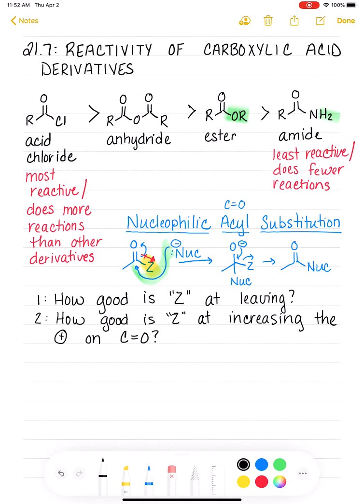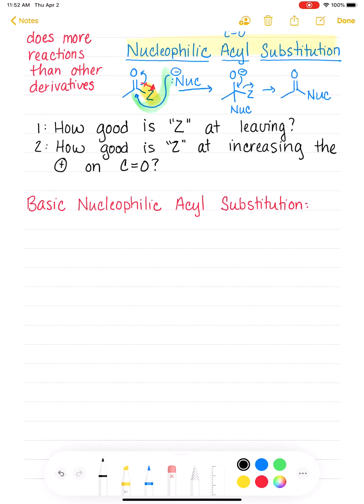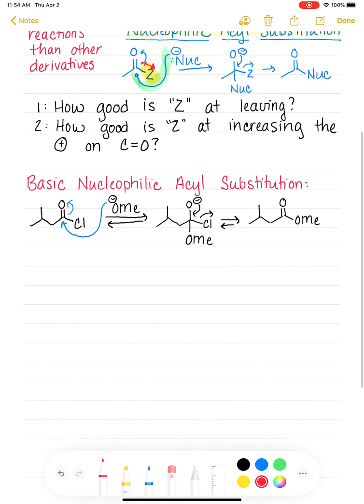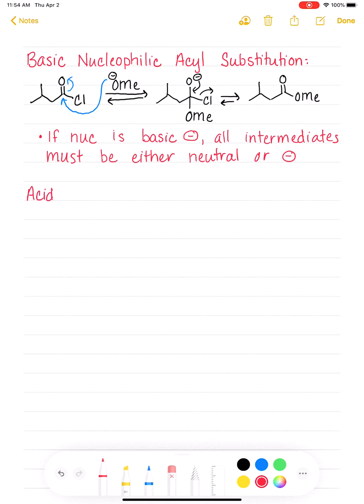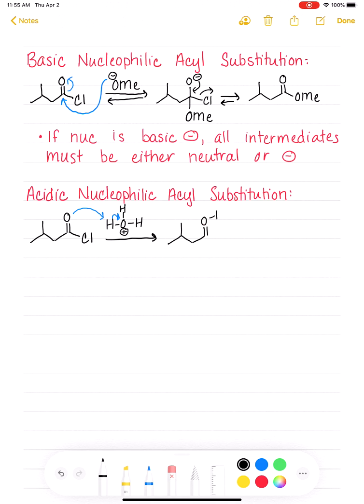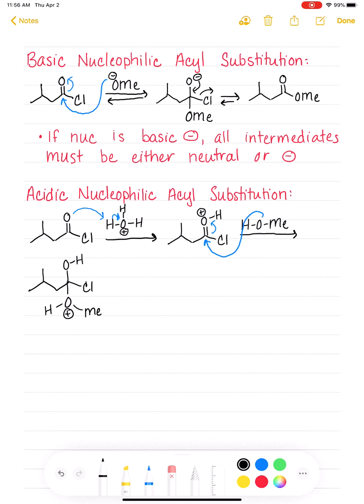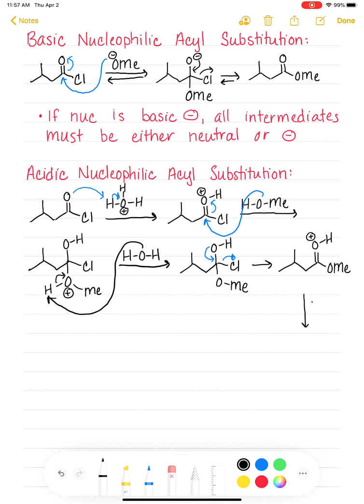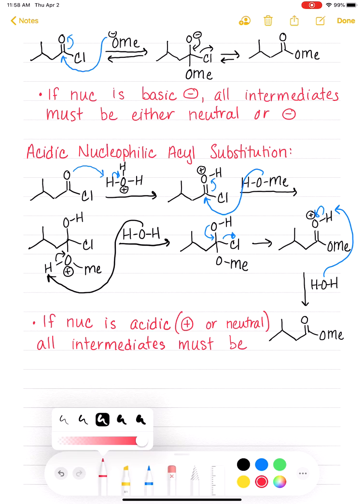21.7 Nucleophilic Acyl Substitution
Examples of acidic and basic Nucleophilic acyl substitution